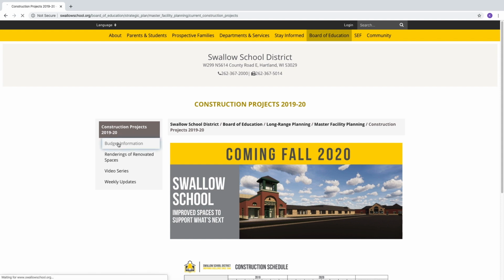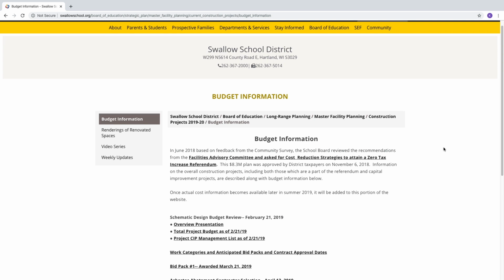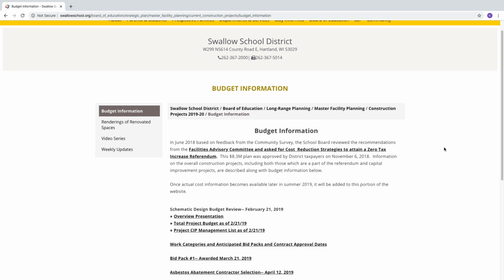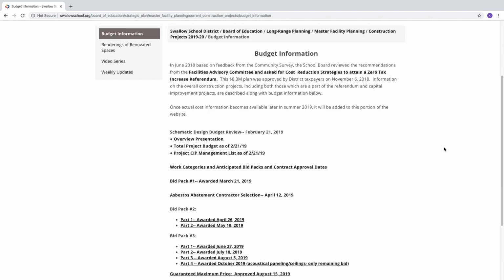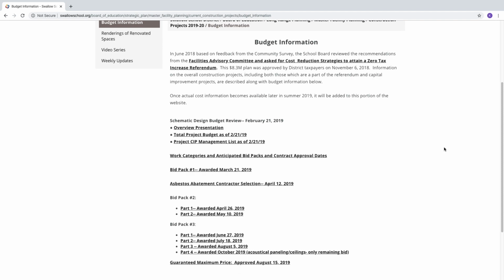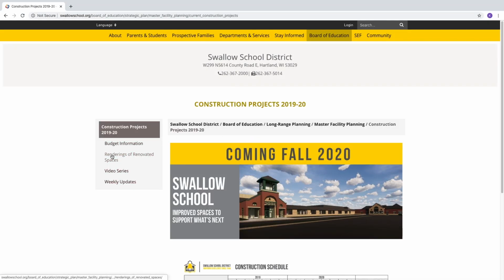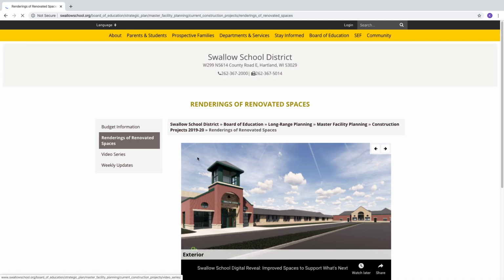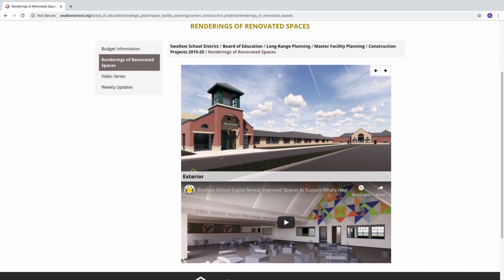Where can I find construction updates?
The Swallow School District's construction project began immediately after school let out in June 2019, with six prior months of preparation following the passage of the referendum in November 2018.  This video, Episode 10:  Where Can I Find Construction Updates?, provides an overview of the District's website and how to navigate to see the overall construction schedule, budget information, videos, and weekly update newsletters.